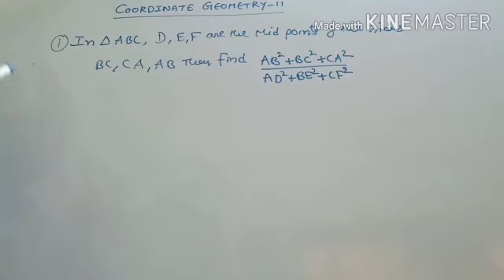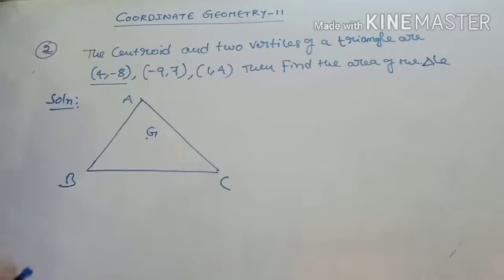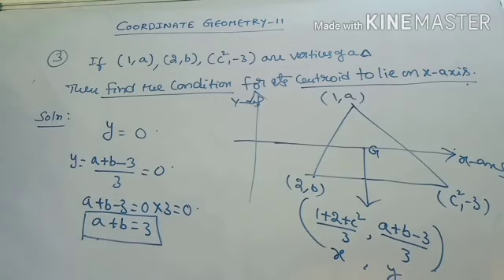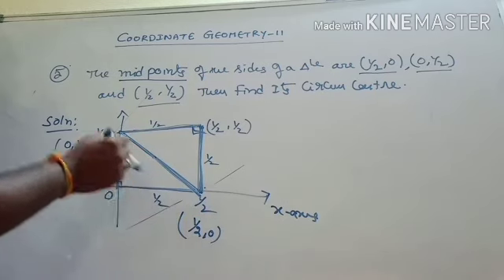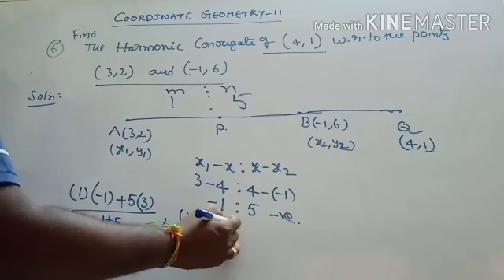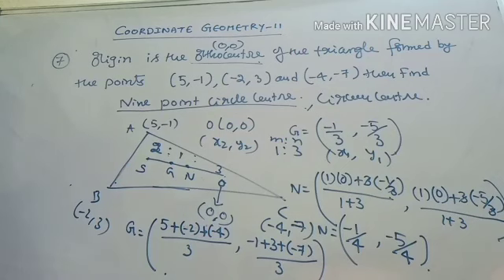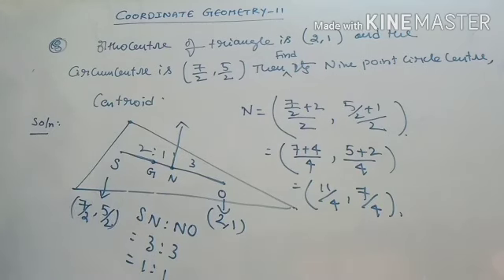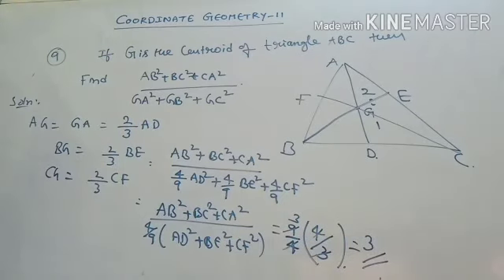Coordinate Geometry-11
IIT,NIT,BITSAT,RMO,INMO